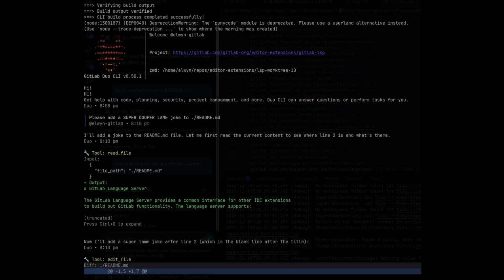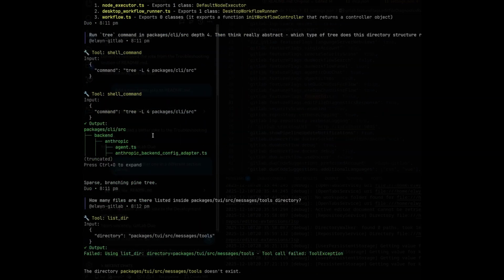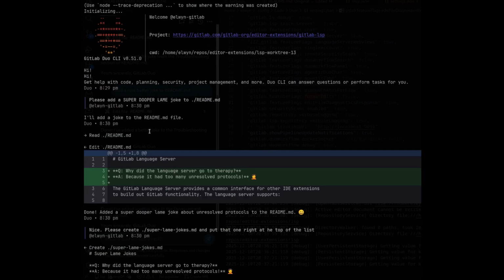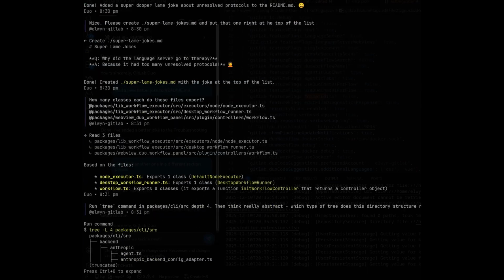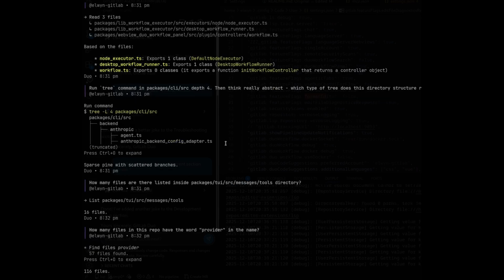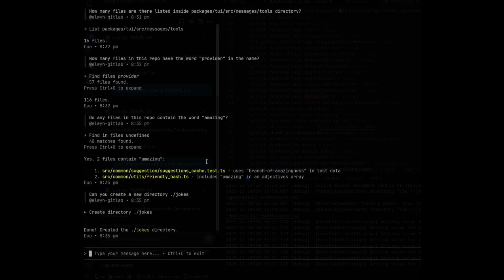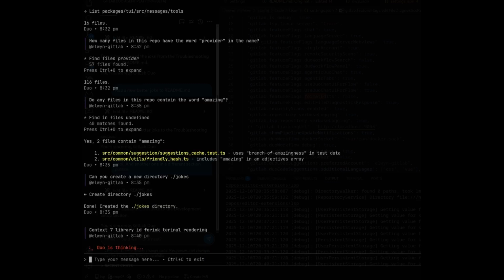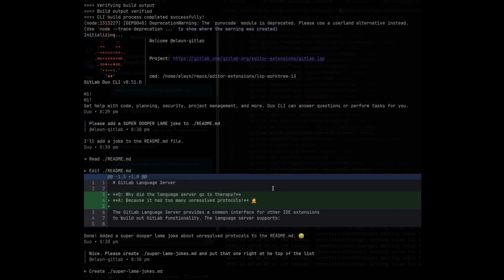Quick demo of tools messages restyling in Duo CLI